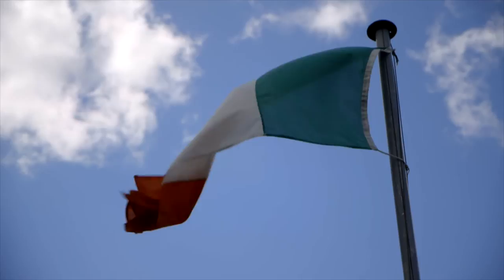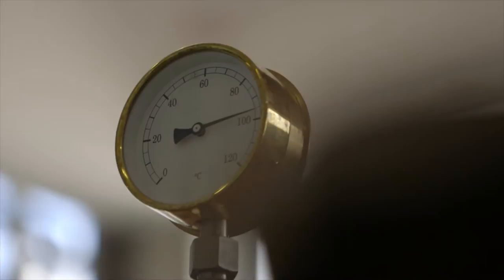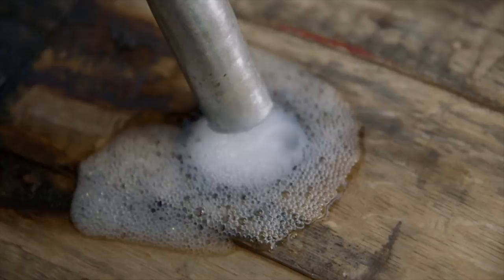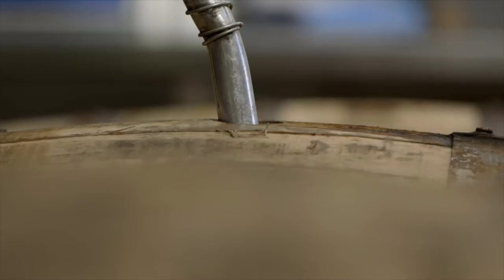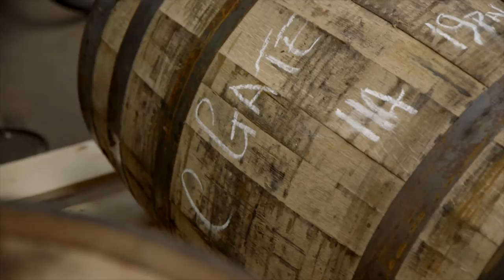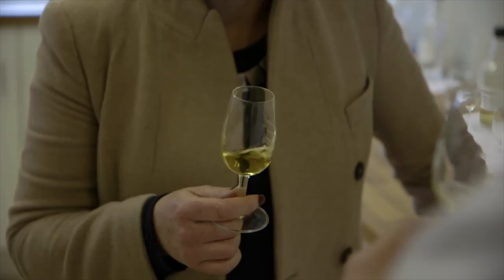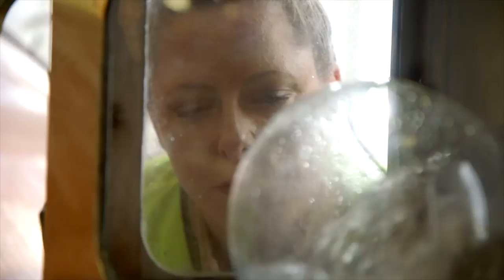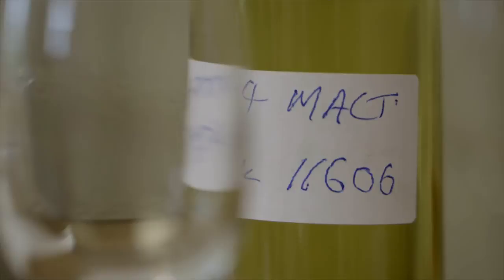Our First Batch of Irish Whiskey Spirit Goes into Cask!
We pride ourselves on our Transparency when it comes to our Whiskey Production. Here is a look behind the scenes on our first day of production last week. We worked with another distillery in Dundalk to formulate our own Grain and Malt whiskey spirit for filling into our specially selected casks.

All this first batch of new-fill whiskey spirit will spend its infancy maturing in ex-bourbon casks. We even know exactly what bourbon was in each cask prior, so we can monitor flavour profiles very precisely. Next stop for our casks is our family farm in West Clare in a few weeks where the whiskey will mature for a bare minimum of three years and one day. Wild Atlantic Whiskey! Looking forward to seeing how our whiskey matures in the coming months and years.